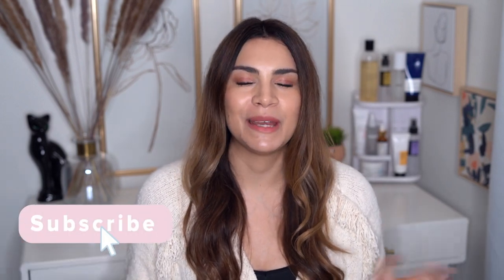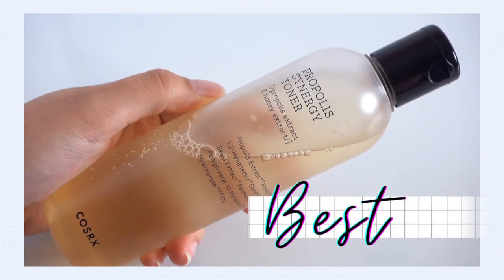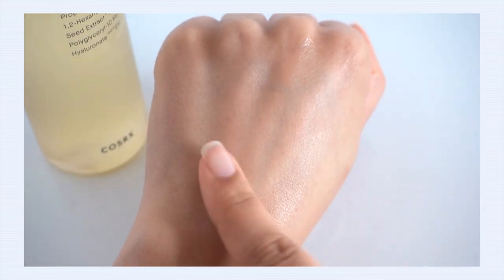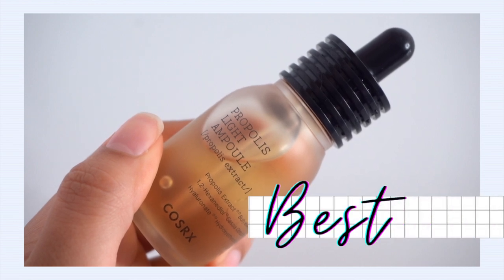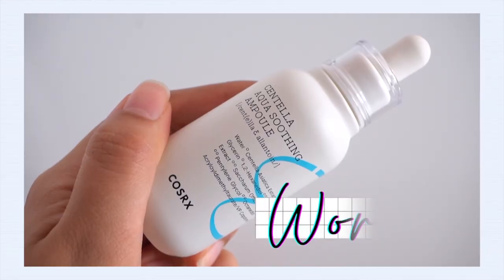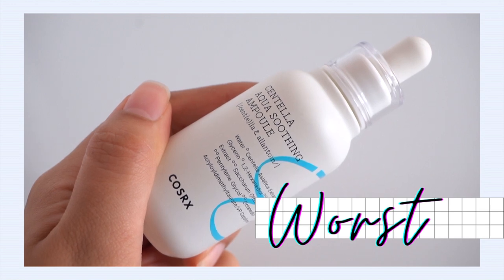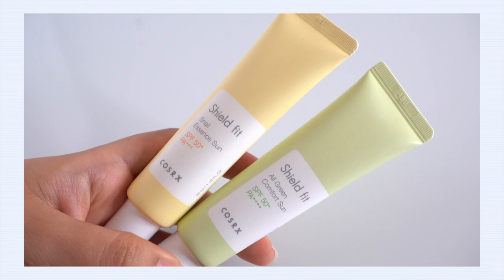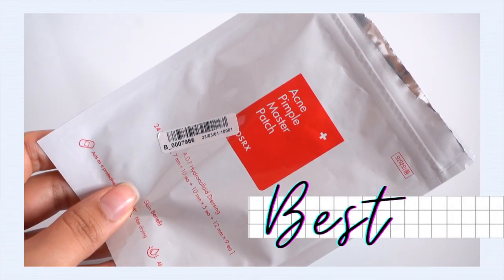Cosrx Best and Worst Products (IMO😉)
|| Links ||

*^Shield Fit All Green Comfort Sunscreen SPF 50 PA

|| Social ||

|| Schedule ||

|| Music ||

Public Domain Music by Chillhop:
Tomorrow - Leavv